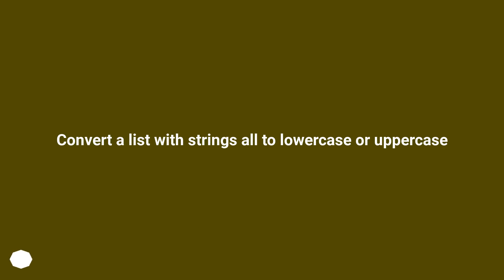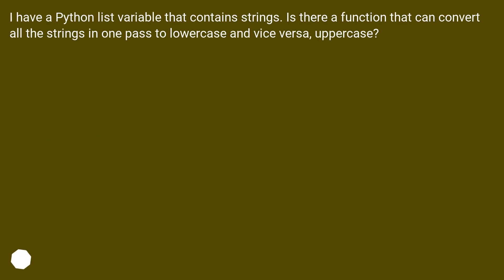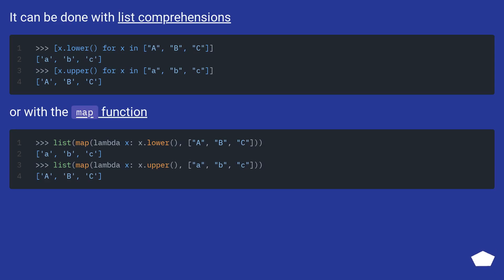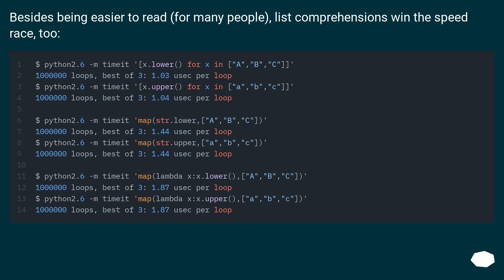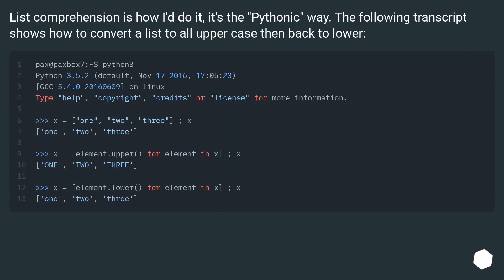Convert a list with strings all to lowercase or uppercase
Chapters
00:00 Question
00:23 Accepted answer (Score 616)
00:43 Answer 2 (Score 67)
01:09 Answer 3 (Score 67)
01:19 Answer 4 (Score 21)
01:46 Thank you